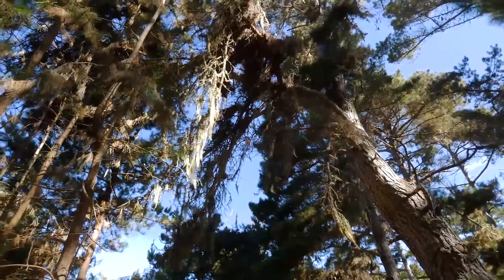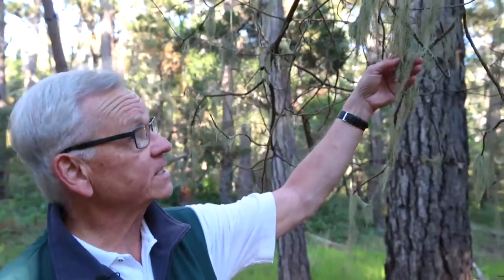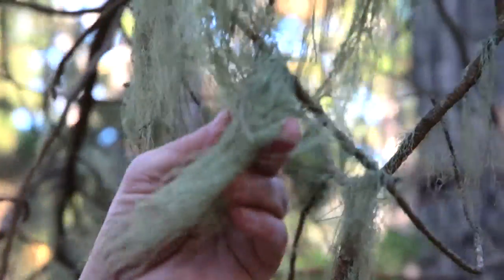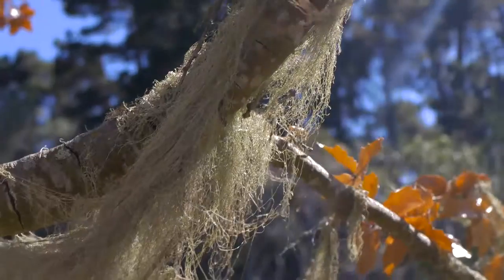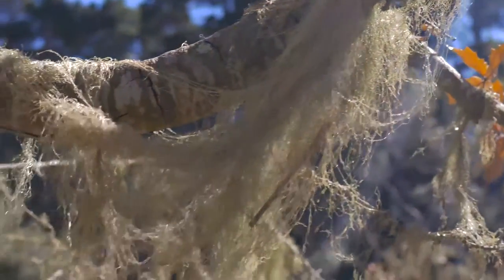Ask a Docent - What is that gray-green stuff hanging from the trees?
PLF Docent Fred Brown has your answer.